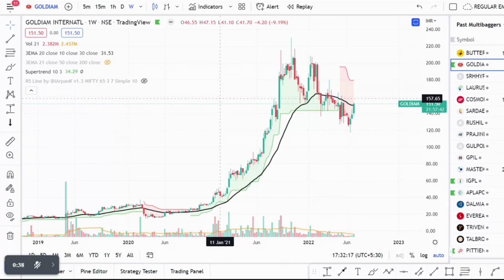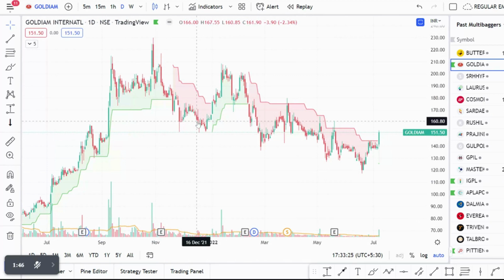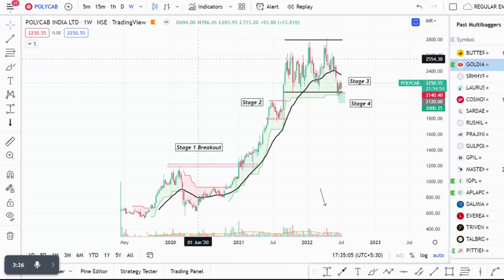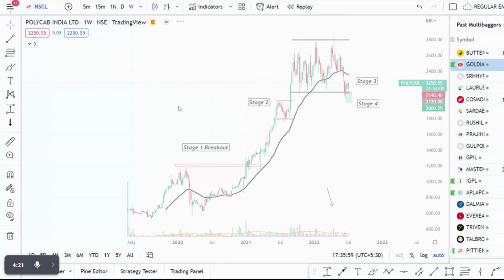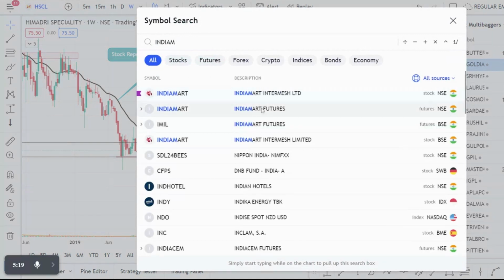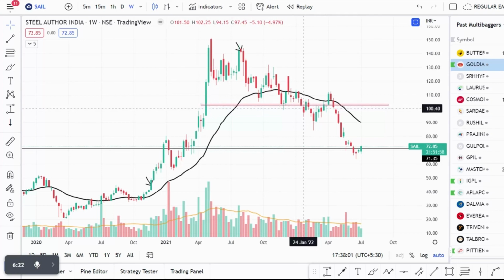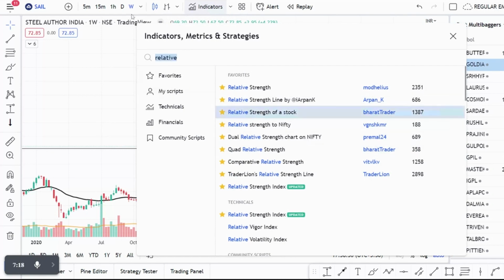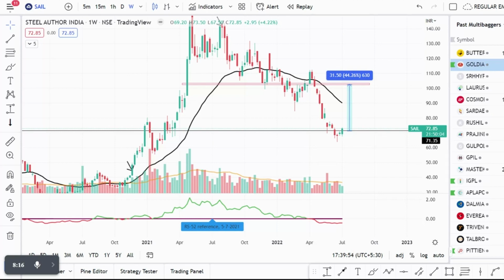When to Sell a Stock and take Maximum Profits !